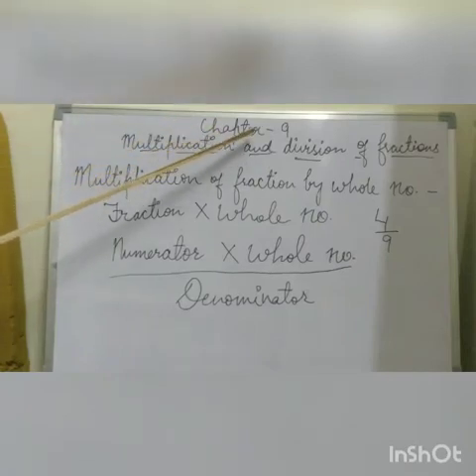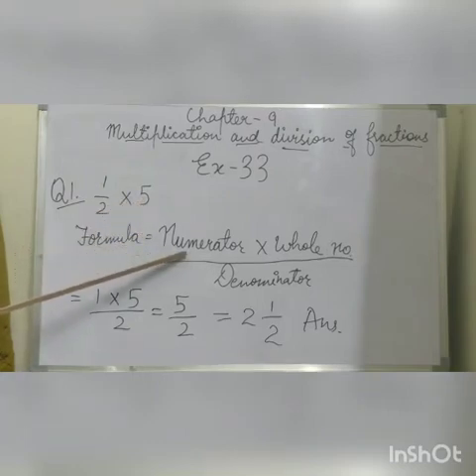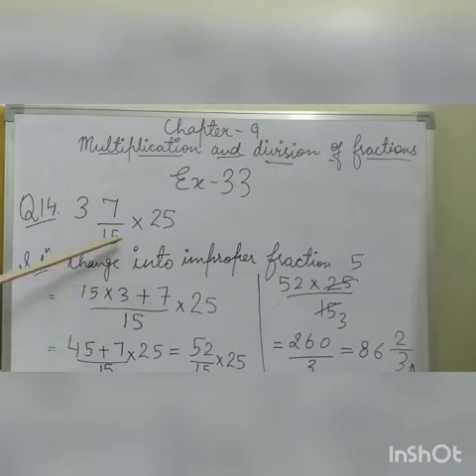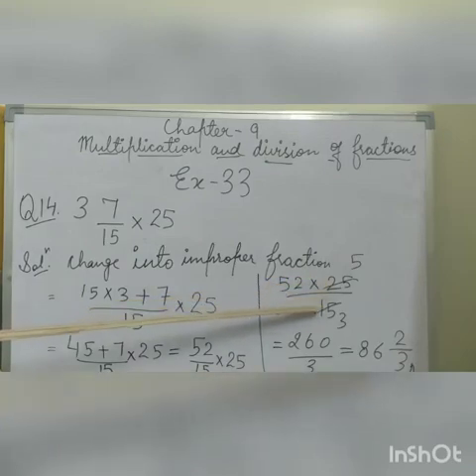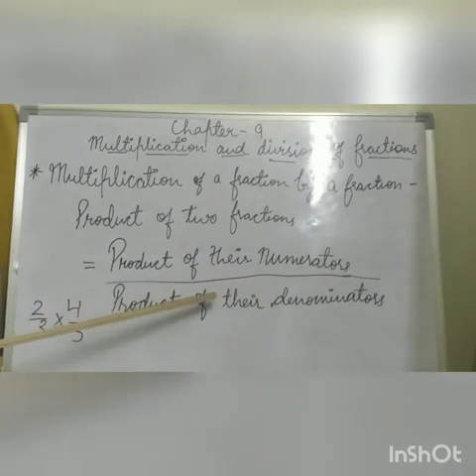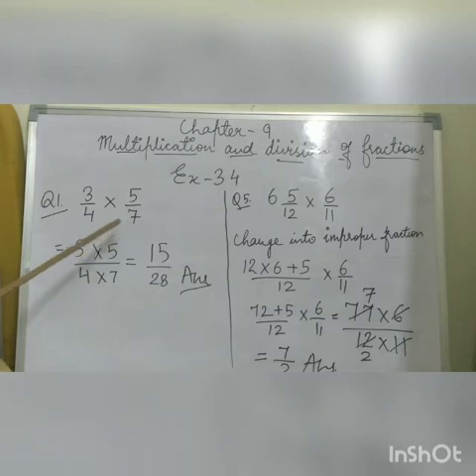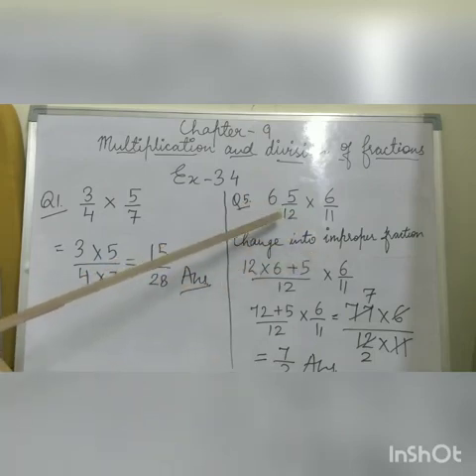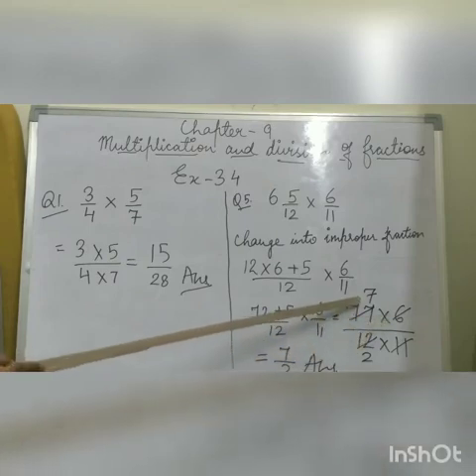CLASS_V SUBJECT_MATHS CHAPTER_9 PART_1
CLASS_V
SUBJECT_MATHS
CHAPTER_9 PART_1